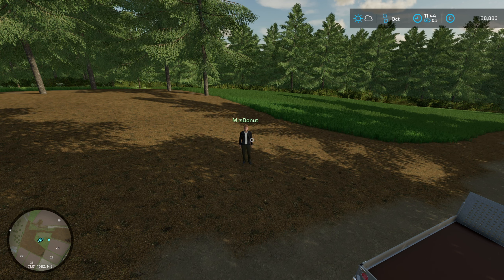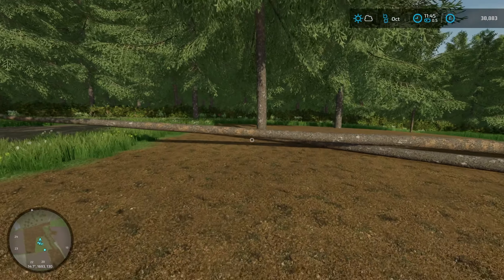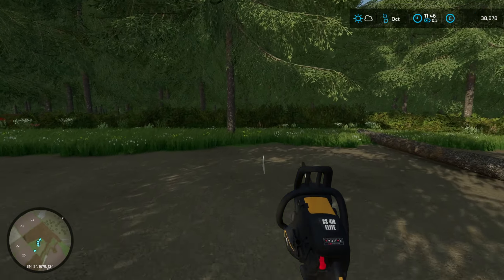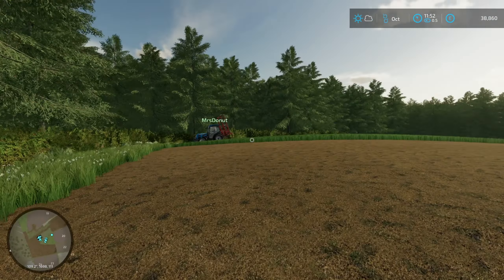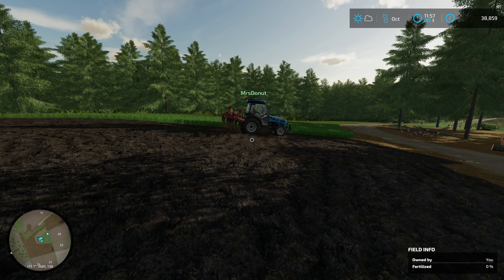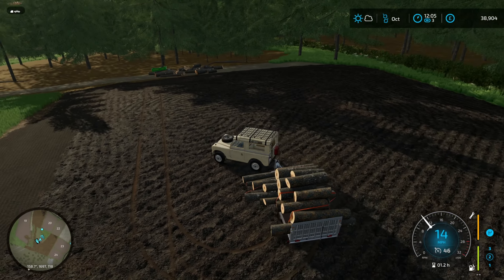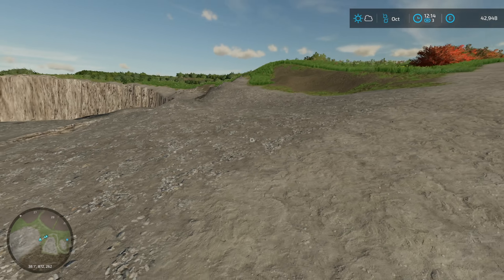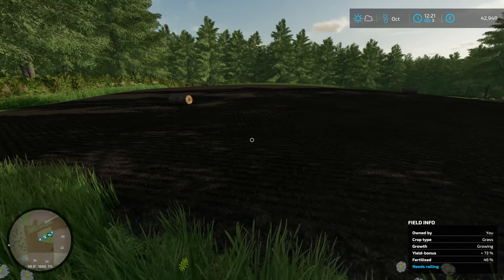MRS DONUT EXPANDS OUR FIELD! - Buy Clarkson's Farm #8 | CO-OP | Farming Simulator 22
Mr. Donut has bought the vineyard across the road from Clarkson's Diddy Squat Farm Shop, and has just told Mrs. Donut about it. Can they make it profitable, and reach the ultimate goal of buying Clarkson's Farm?
This is going to be a unique Co-Op Farming Simulator 22 experience on the Chipping Norton map!